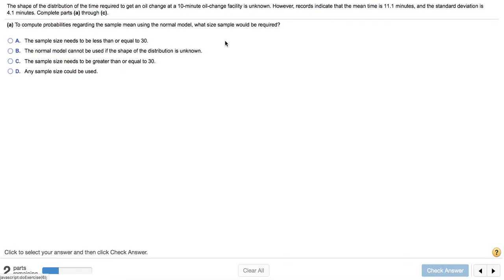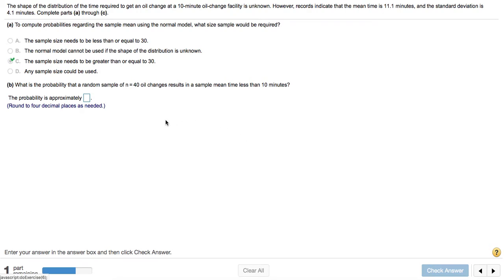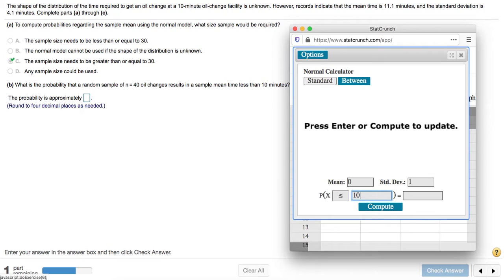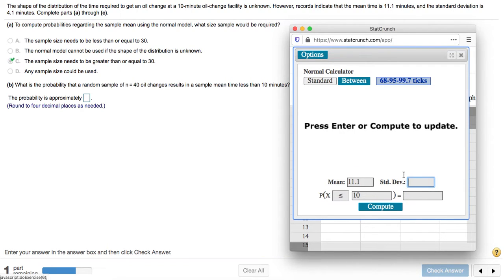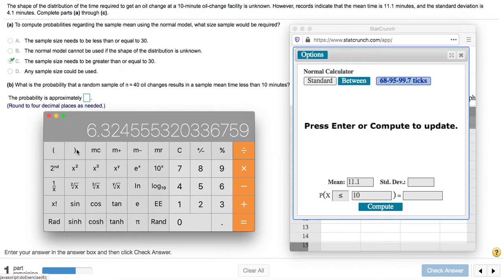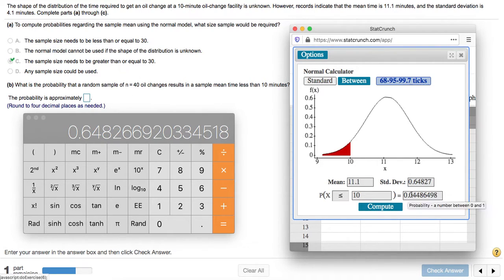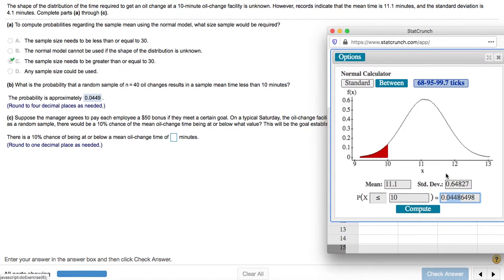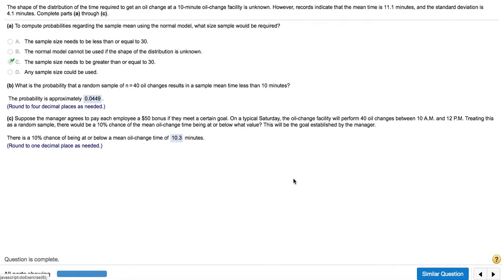Practice Final Exam Question 6